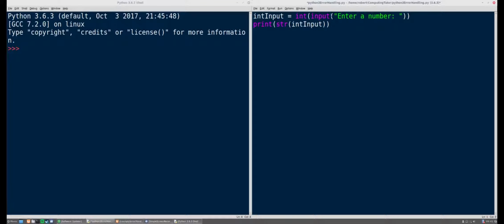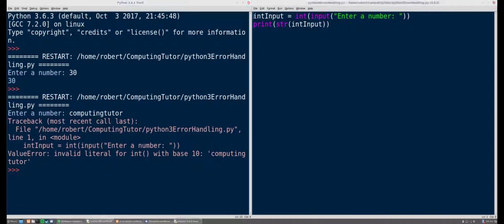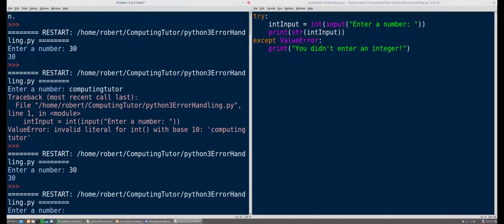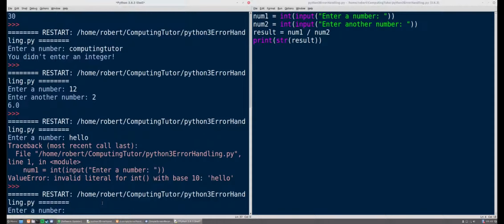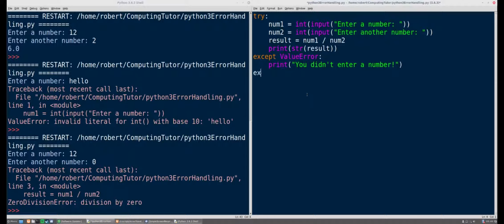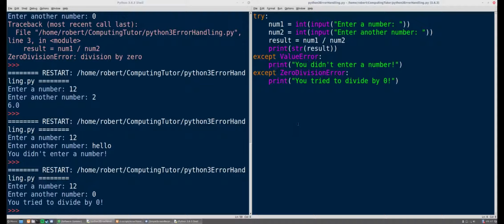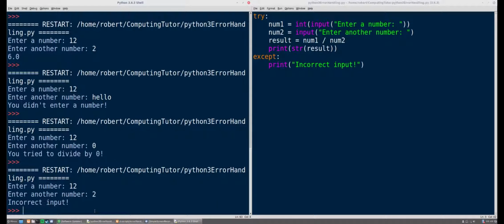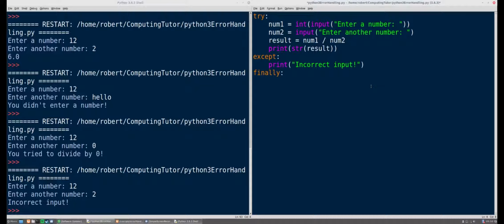Python 3 Exception Handling